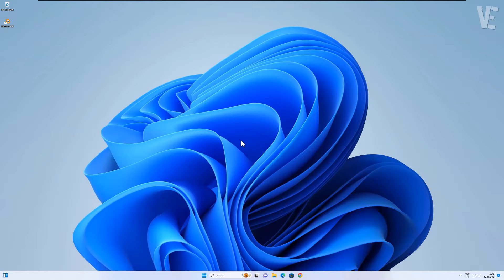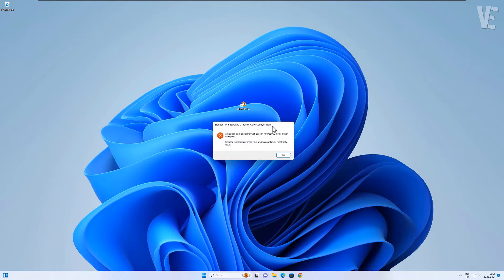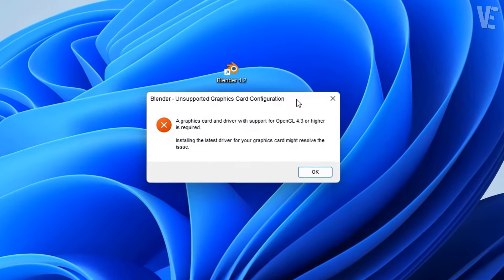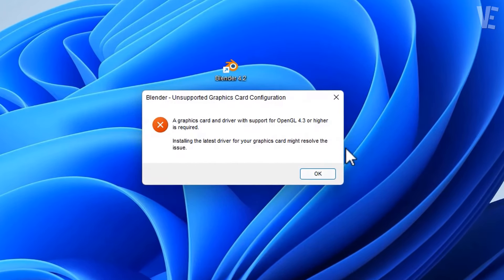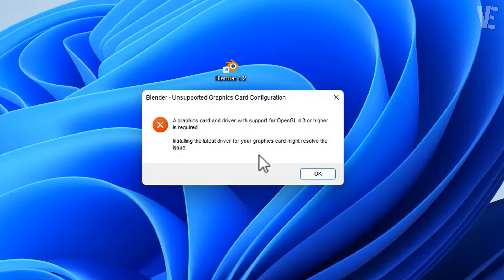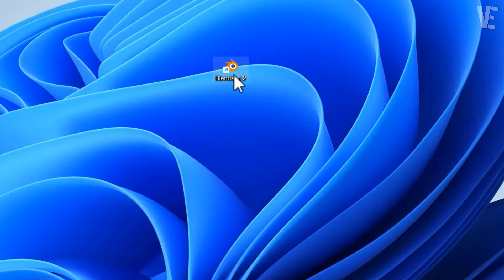A graphics card and driver with support for OpenGL Error Blender - How To Fix Unsupported Graphics ✅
▶ In This Video You Will Find How to Fix A graphics card and driver with support for OpenGL 4.3 or higher is required Error while Opening Blender Program in Windows 11 / 10 . ✔️

The Full Related Problem :

"Blender - Unsupported Graphics Card Configuration

A graphics card and driver with support or OpenGL 43 or higher is required.

Instaling the latest diver for your graphics card might resolve the issue"

OR

0:00 - intro
0:10 - How to Fix A graphics card and driver with support for OpenGL 4.3 or higher is required Error while Opening Blender Program in Windows 11 / 10
2:12 - More Suggested Videos

▬▬ 🔎 𝐇𝐚𝐬𝐡𝐓𝐚𝐠𝐬 ▬▬

▶️ Fix SD Card Reader Not Working on Windows 11 | How To Solve Usb card reader Not Showing & Detected

▶️ No device drivers were found Error Install windows 11 / 10 / 7 / 8 | Fix no device driver were found

▶️ Fix A driver cannot load on this device in Windows 11 | How To Solve DRIVER CANT LOAD ON THIS DEVICE

▶️ Fix HP Hotkey Support Blank Pop-up in Windows 11 / 10 l How To Solve hotkey support Problem ✅

▶️ Fix "No such interface supported" When Opening png & jpg in windows 11 / 10 | FIX CANT OPEN PHOTOS

▶️ GLFW error 65542 / 65543 WGL The driver does not appear to support Opengl - How To Fix Minecraft ✅

▶️ Fix Programs Not Opening in Windows 11 / 10 / 8/7 | Solve program Won't Open When You Click On It ✅

▶️ Fix Ethernet doesn't have a valid IP configuration Error in Windows 11 / 10 - How To Solve it ✅